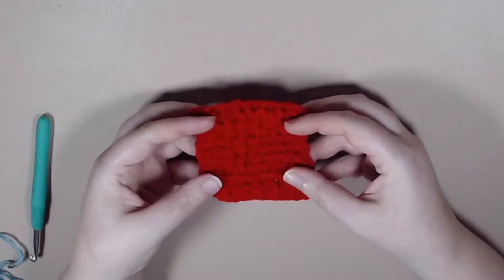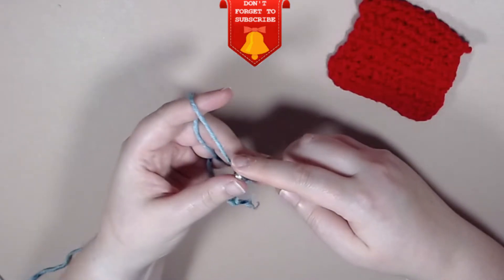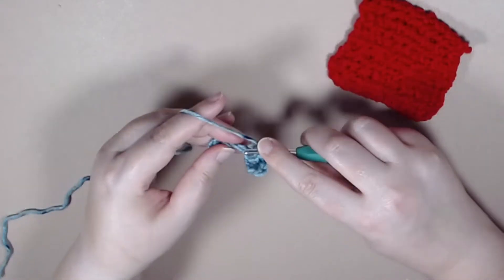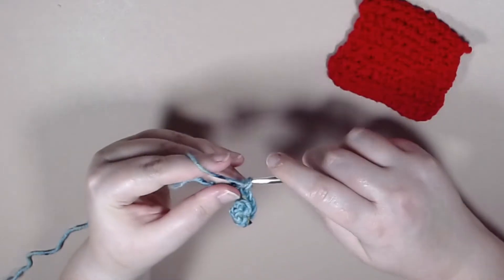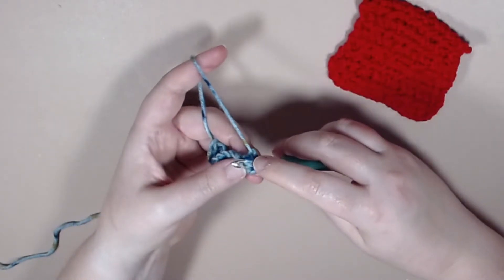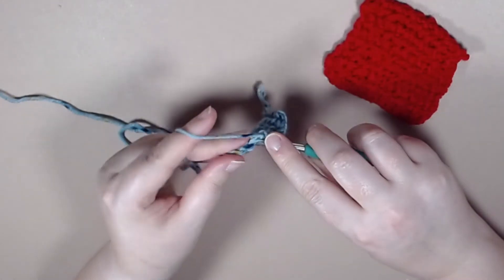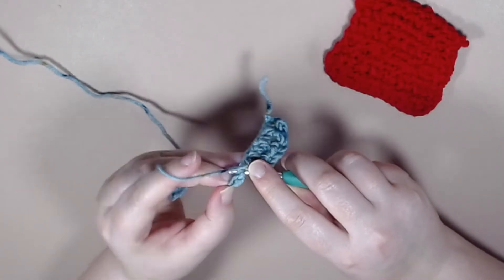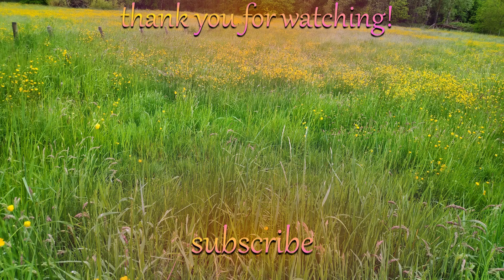How to Crochet the Single Crochet Post Rows Stitch - Fun Crochet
This is a tutorial on how to do the Single Crochet Post Rows Stitch Design which will be explained in American terms. This is a super fun stitch and I hope you find it just as fun to do.